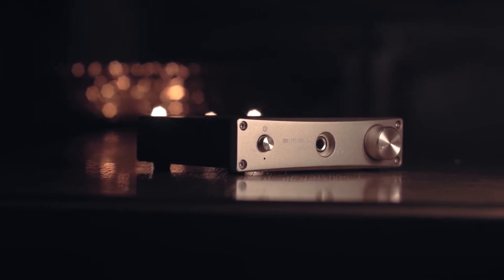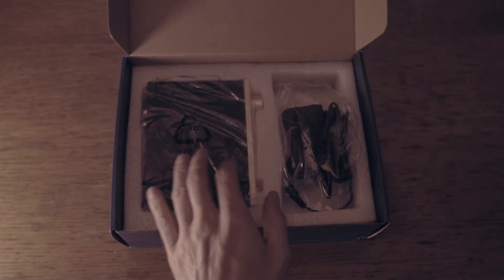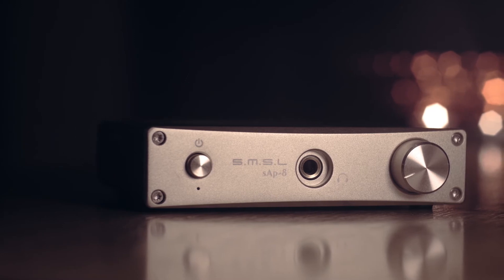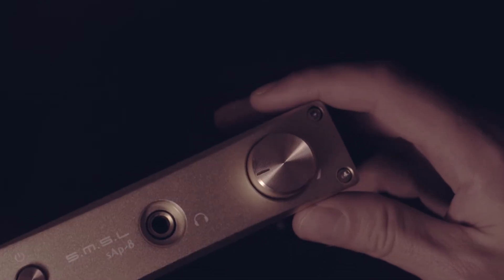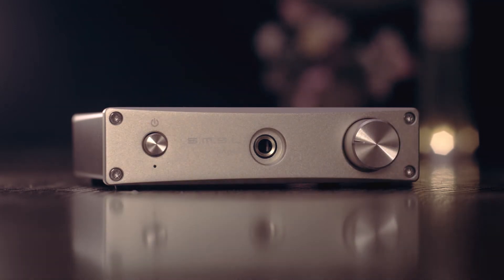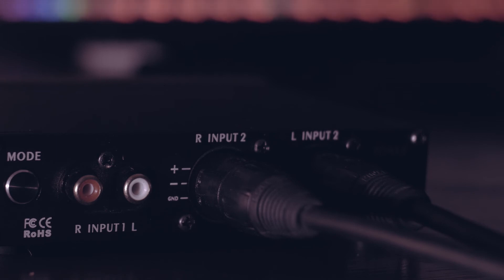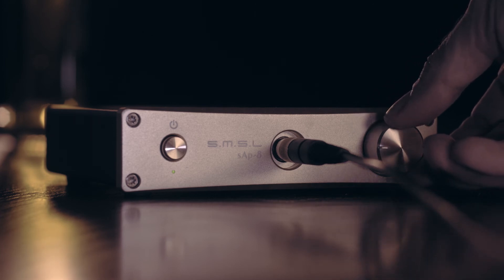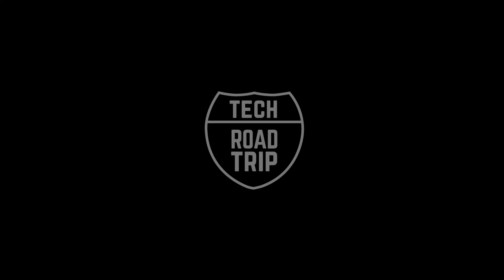SMSL SAP 8 - Headphone Amplifier. Elegant Class A on a budget.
SMSL SAP8. This headphone amplifier is very often overlooked and underestimated due its more popular and powerful brothers SMSL SAPII and SAPVI. I have decided to review this amplifier as it quite stands out due its architecture and I wanted to find out how this amplifiers really performs and differs. More in the review.

-- SMSL SAP-8